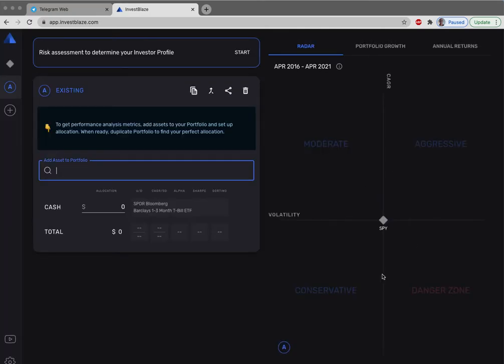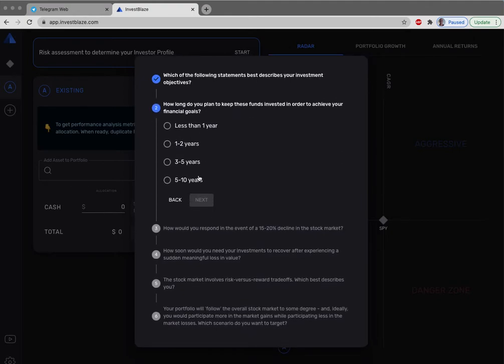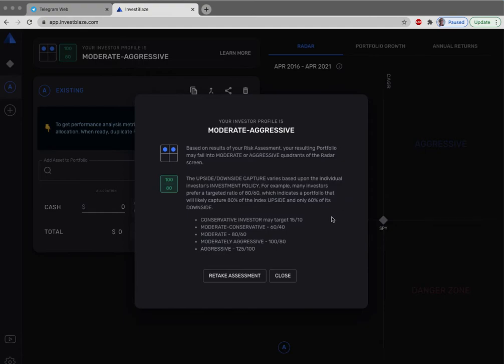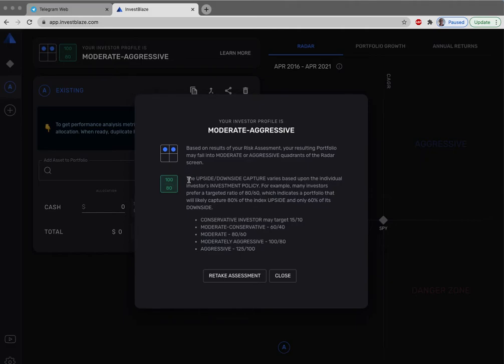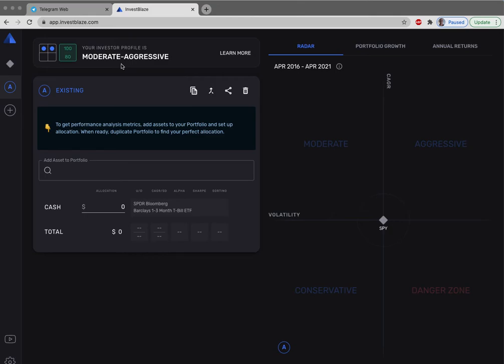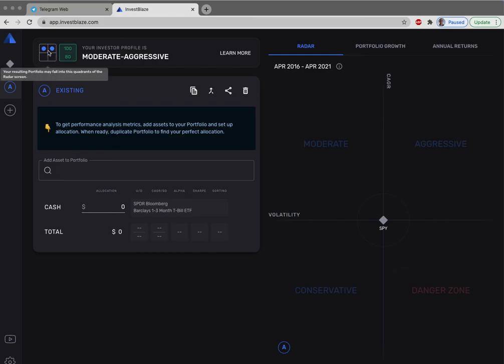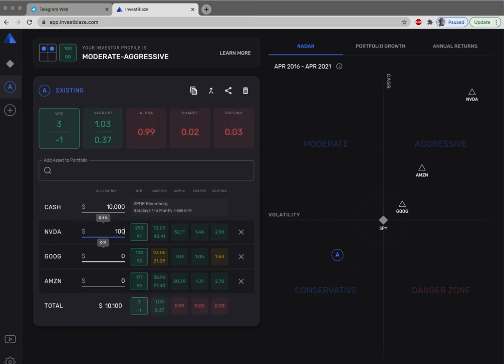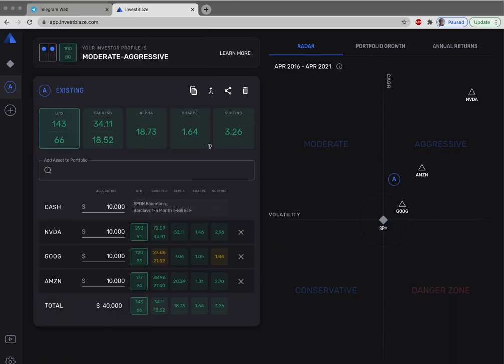1. Getting started: How to create your Investor Profile and first Portfolio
You will learn how to sign in, determine your Investor Profile and how to input stocks to your initial portfolio.

00:00​ - Sign in to the investblaze first time.
00:17​ - Create your initial Portfolio based on percentages or dollar amounts
00:45​ - Interface overview.
01:10​ - Take Risk Assessment to determine your Investor Profile.
02:40​ - Your Investor Profile overview to get a sense of what you want to look for in the app in order to judge the performance of different stocks and funds.
3:00​ - Upside / Downside capture and why it is important for evaluating your Portfolio,
4:30​ - How to re-take Risk Assessment.
5:07​ - Radar screen: Aggressive, Moderate, Conservative and Danger Zone overview.
5:53 - How to compare your Portfolio against a benchmark - SPY.
​7:24 - How to add stocks and funds to Portfolio.
​8:40 - Key metrics to evaluate stock performance.
​9:02 - How to create another Portfolio.

Join the radR investing community to chat with founders and help us make investblaze better